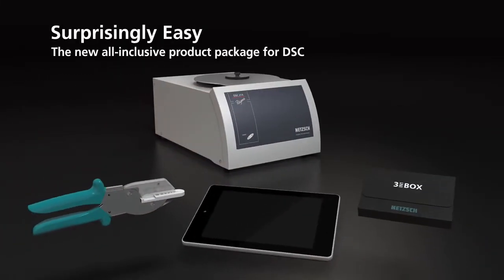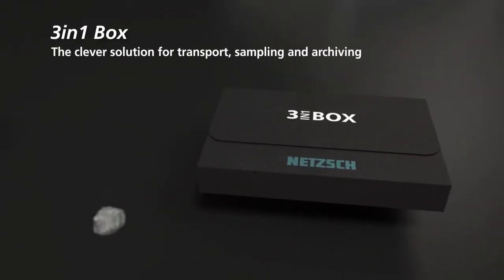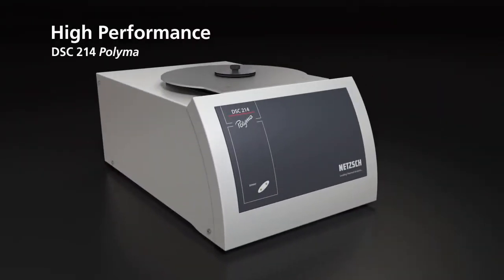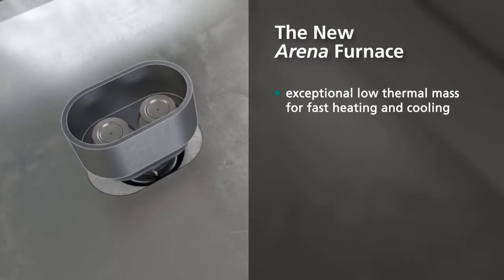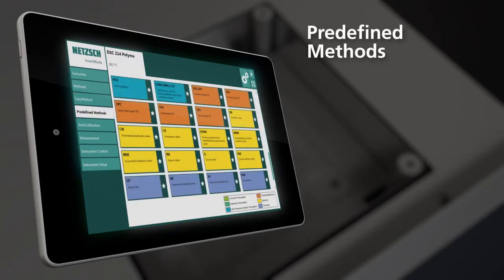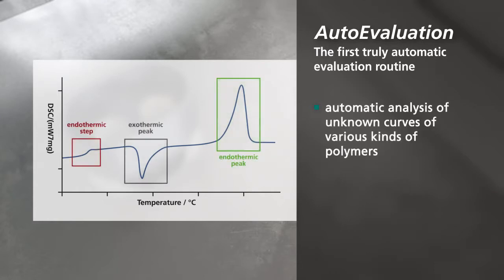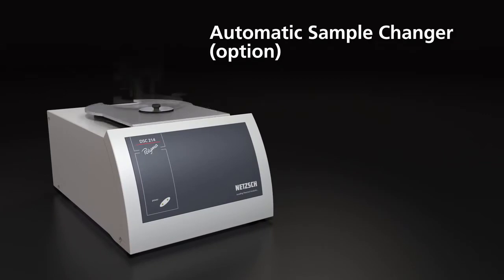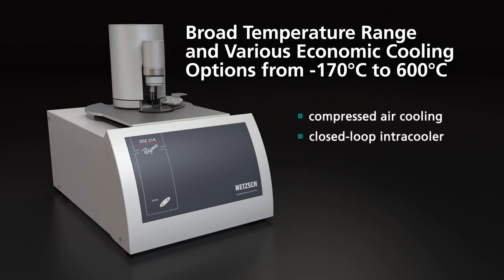NETZSCH DSC 214 Polyma 全新快速降溫熱示差掃描量熱儀 全拓科技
NETZSCH DSC 214 Polyma　特點

專利低熱質量爐體，升降溫速率可達500K/min
專利高感度感測器，銦金屬高寬比達100 mW/K以上
友善強大操作界面，可使用手機、平板操作
可自動分析曲線，標示熔融峰、玻璃轉化溫度等
內建高分子材質資料庫，可自動進行材質比對

NETZSCH DSC 214 Polyma　規格

溫度範圍：-170至600度，室溫以下需選購低溫系統
升降溫速率：0.001至500 K/min，降溫速率依搭配之降溫設備規格為準
In高寬比：小於100 mW/K
解析度：0.25uW
熱焓準確度：小於1%
適用氣氛：內建3道氣體電磁閥管路，適用惰性氣體、氧化氣體